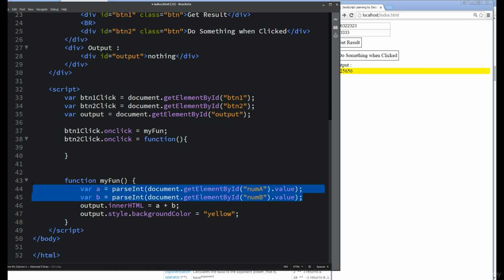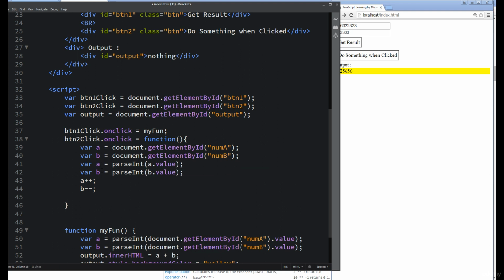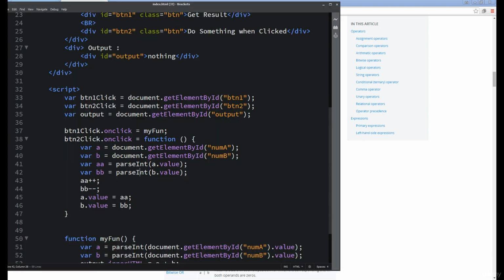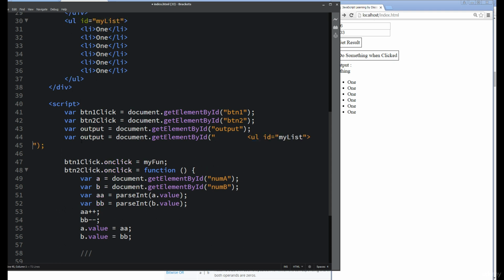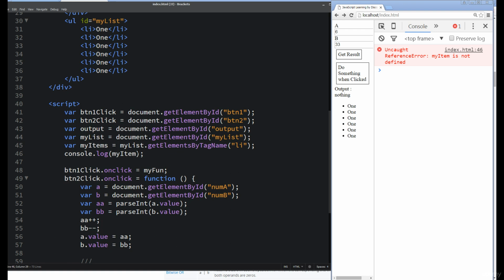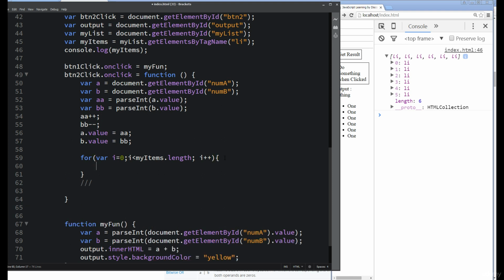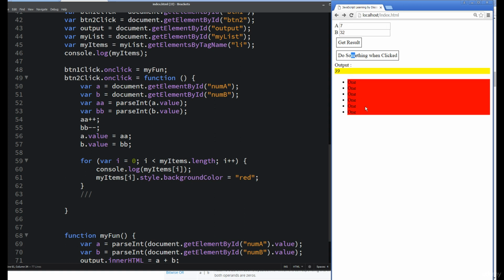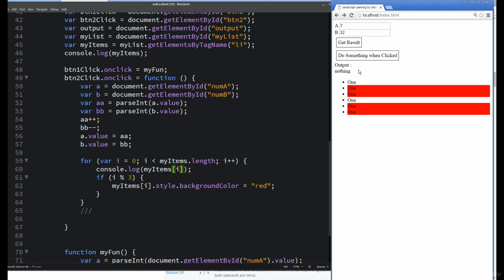44 JavaScript Operators increment alternating row colors